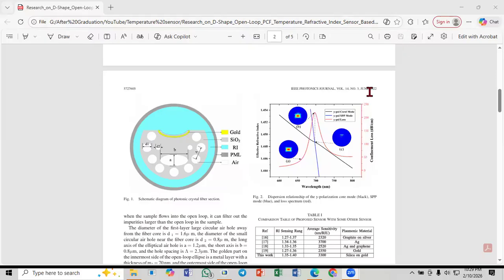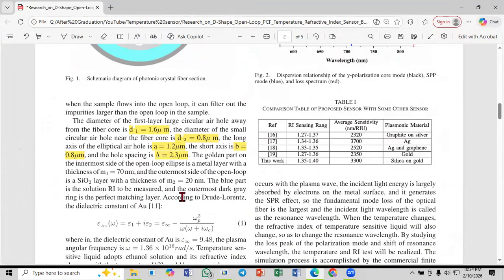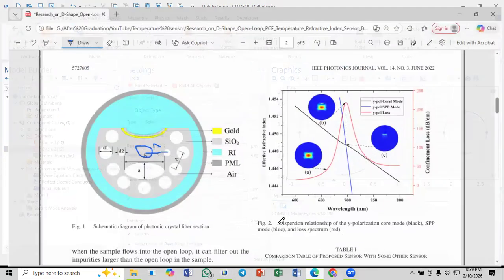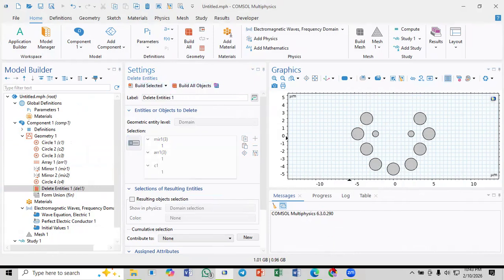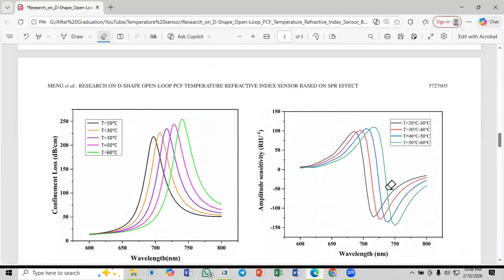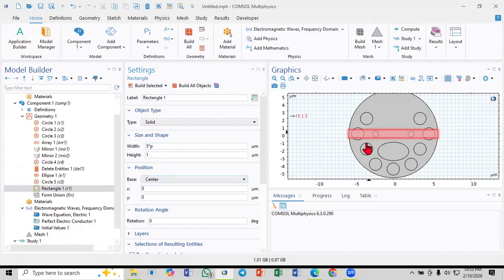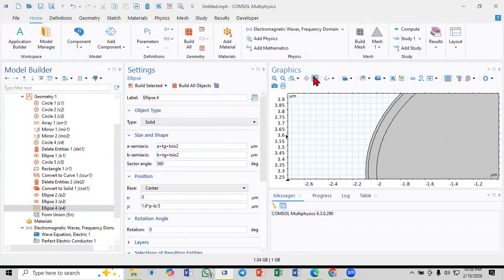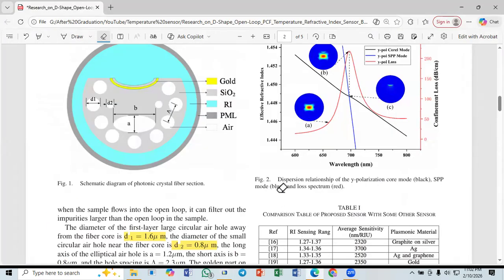Part-2: PCF Based SPR Temperature Sensor | Step-by-Step Geometry Design in COMSOL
In this video, we demonstrate the step-by-step geometry design of a PCF-based SPR temperature sensor in COMSOL Multiphysics. This tutorial is part of a research-based series where we reproduce real scientific papers on photonic crystal fiber temperature sensors.

We start by analyzing the geometry from the research paper and then build the PCF structure, air holes, core region, metal layer, and sensing layer in COMSOL.

In the next video, we will assign materials, define physics, and analyze the temperature response of the PCF-SPR sensor.

This tutorial is useful for students, researchers, and engineers working on photonic crystal fiber sensors, SPR sensors, and COMSOL simulations.

🔬 Topics covered: PCF-SPR geometry design, COMSOL modeling, temperature sensing, photonic crystal fiber, surface plasmon resonance.

PCF SPR temperature sensor
photonic crystal fiber SPR
COMSOL PCF tutorial
PCF geometry design
SPR sensor simulation
temperature sensor fiber
optical fiber SPR sensor
PCF COMSOL simulation
research paper reproduction
photonic crystal fiber tutorial